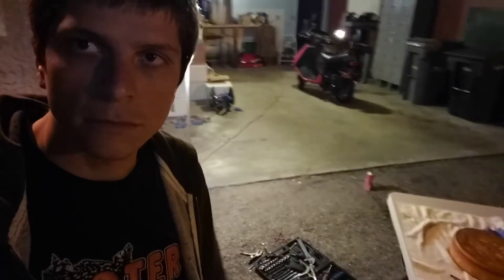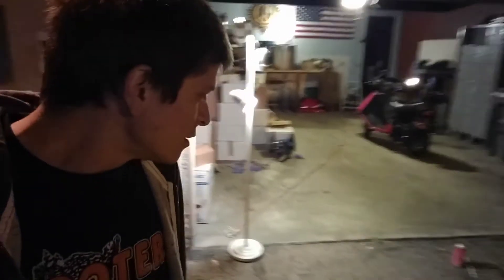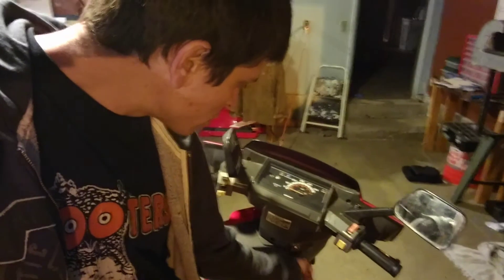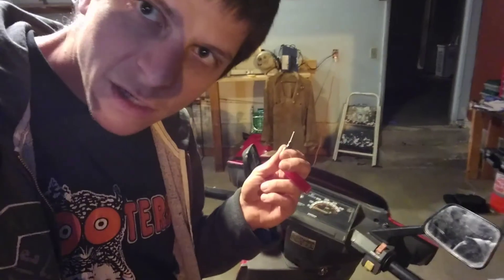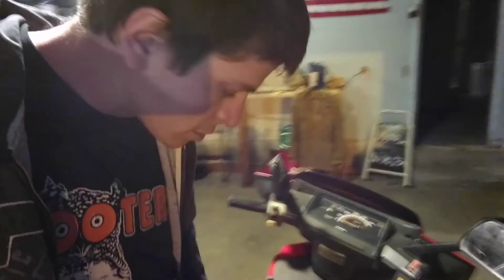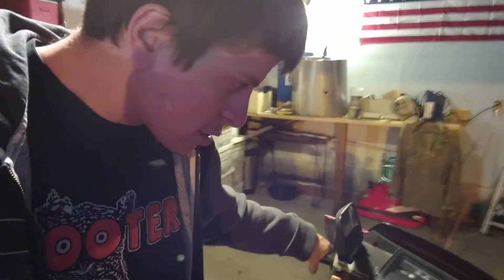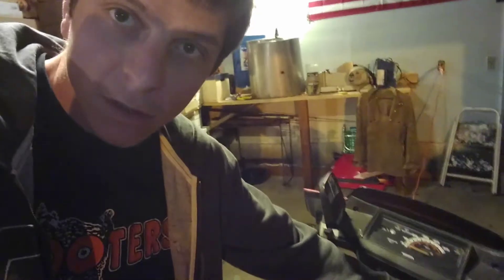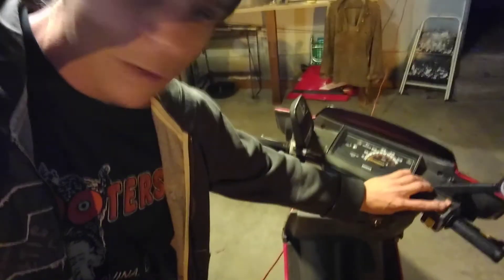elite 80 after carburator​ repair